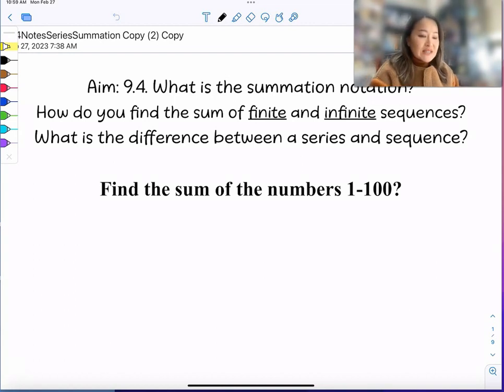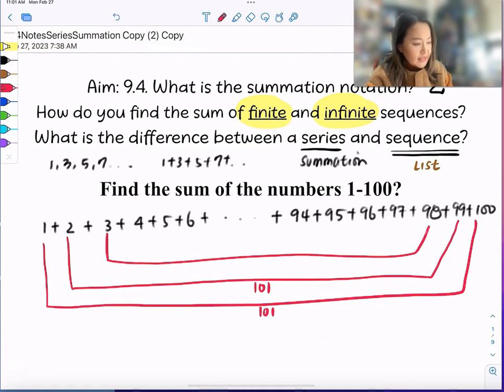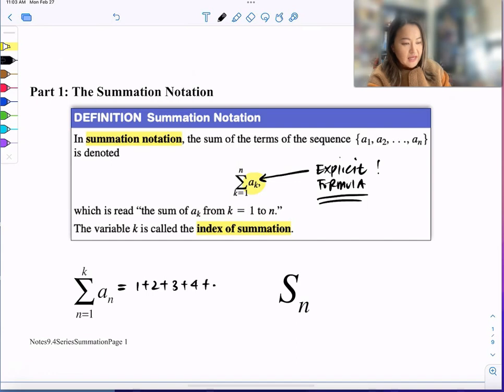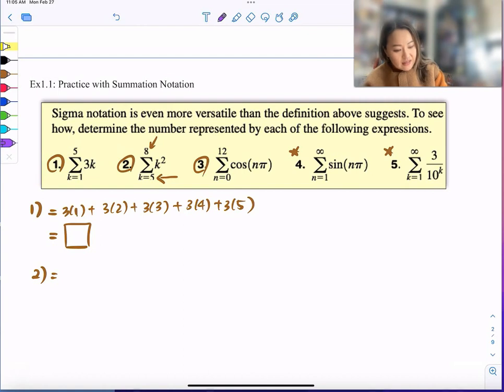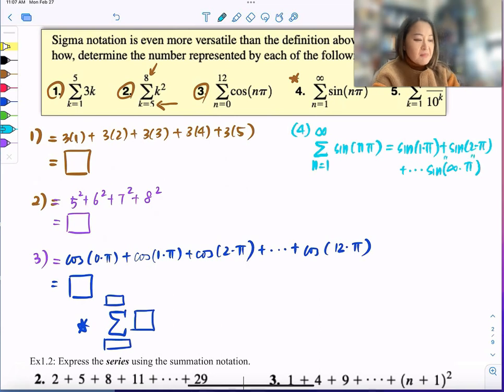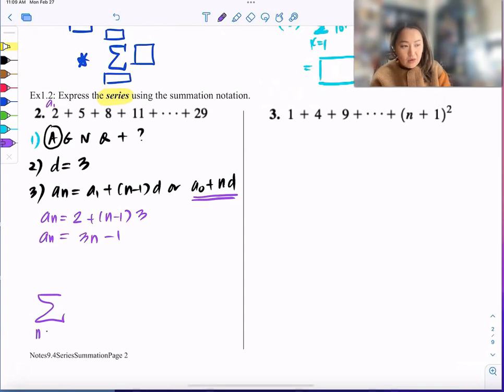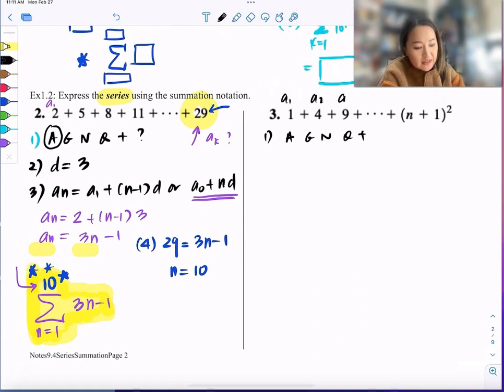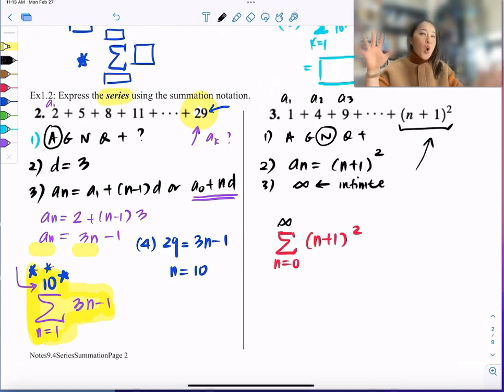9 4Pt1SeriesFinInf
9 4 Part 1 Video on Series (Finite vs. Infinite)